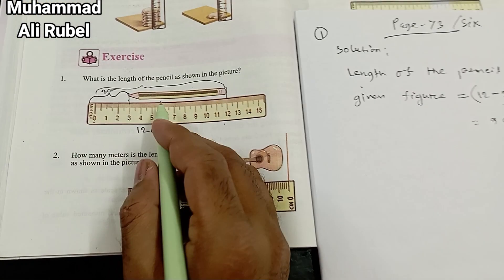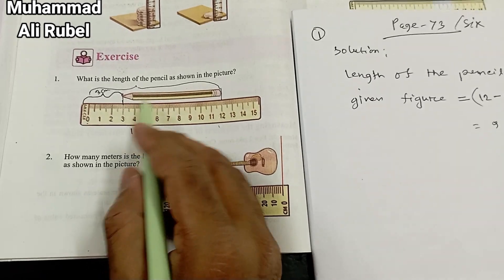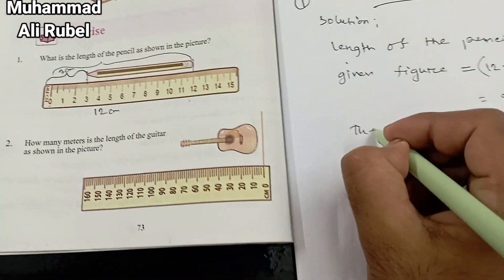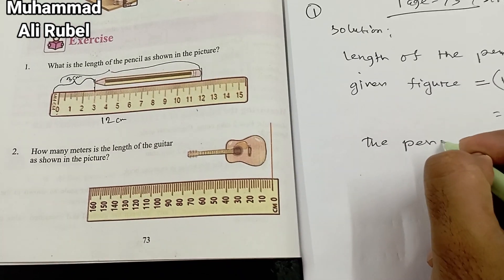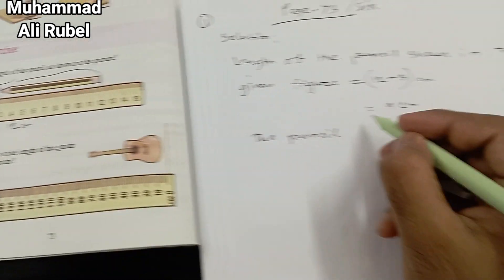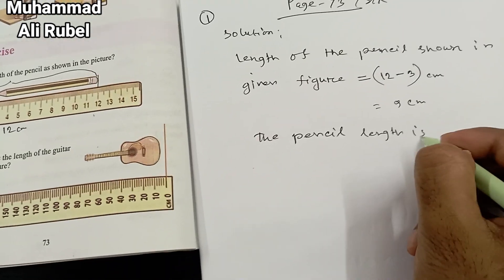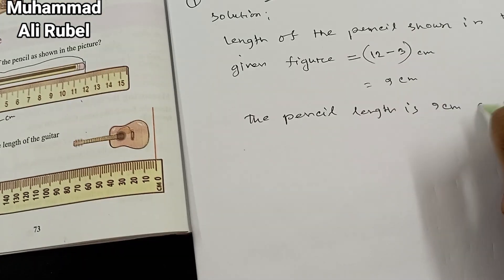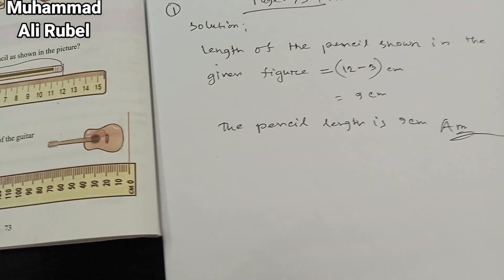class 6 math page 73 & 74 exercise 1,2,3,4 Measurement of length| Eng. version new syllabus 2023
class 6 math page 73 & 74 exercise 1,2,3,4 Measurement of length| english version new syllabus 2023.class 6 math page 73 & 74 exercise 1,2,3,4.Measurements of length. Game of L.C.M. english version - new syllabus 2023. class 6 math page 73 and 74  exercise 1,2,3,4 | Game of L.C.M. | english version - new syllabus 2023